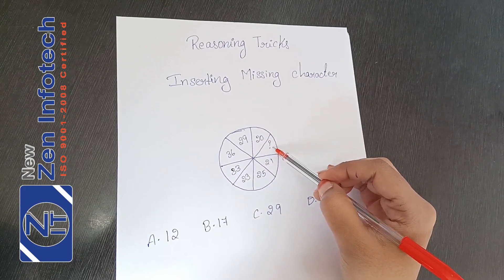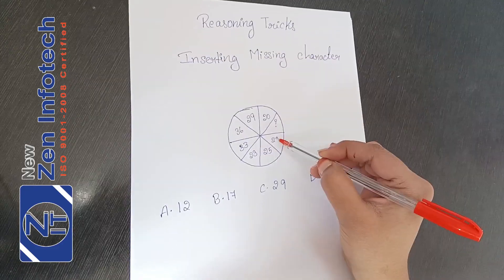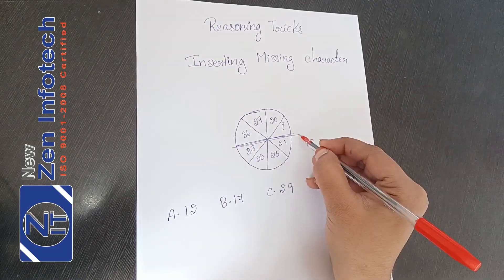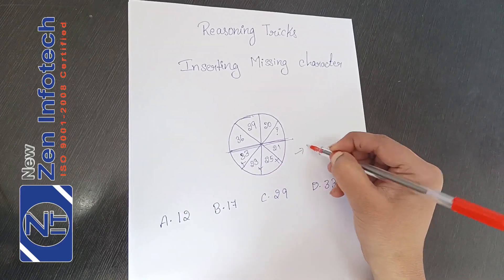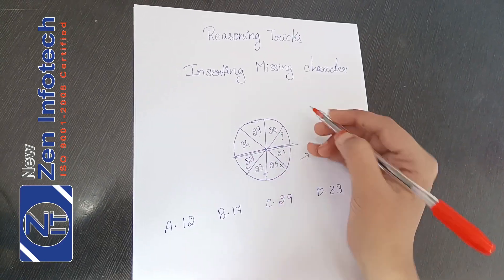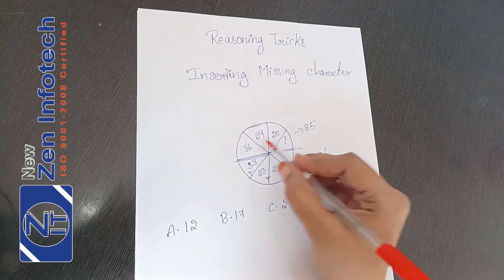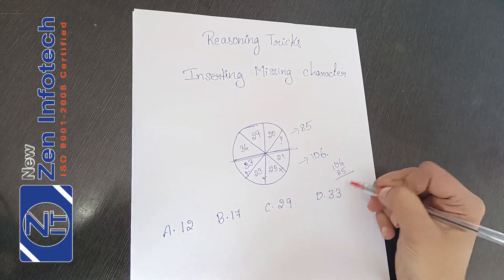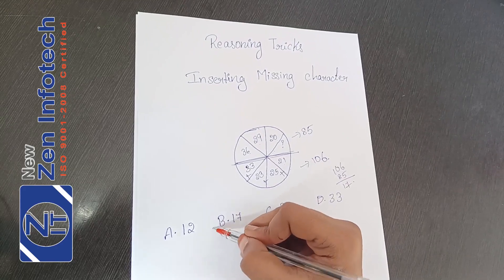How to find missing character | Reasoning tricks in telugu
Hai..Everyone who are looking for a IT job once visit New zen infotech institute hyd.since 10 years we are leads  training and staffing the students.dont late new step for new life.